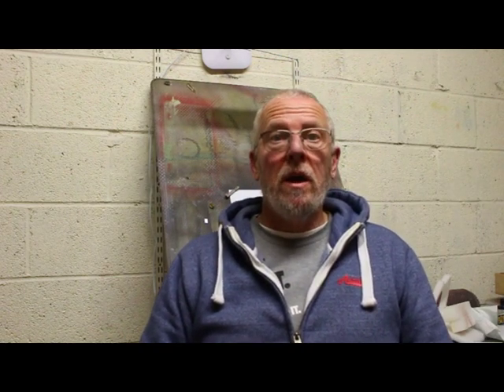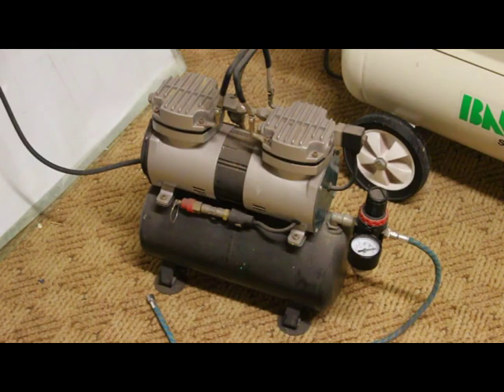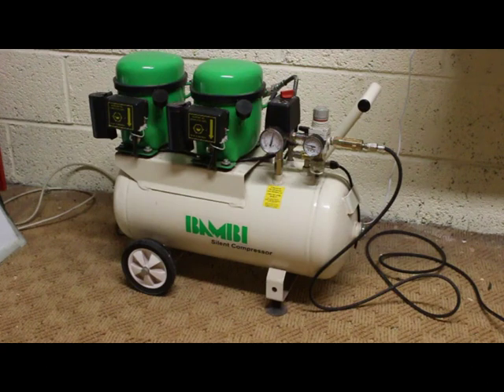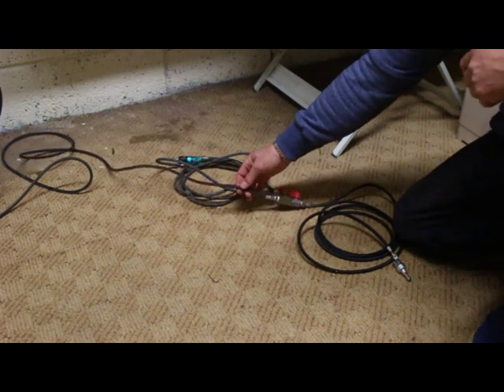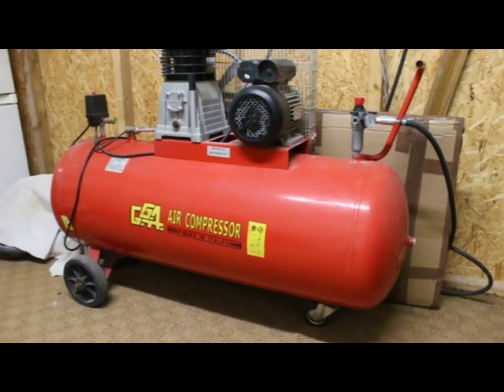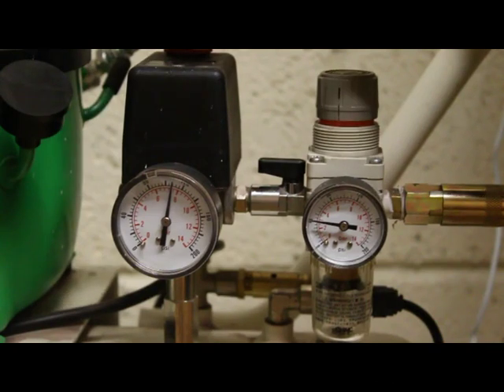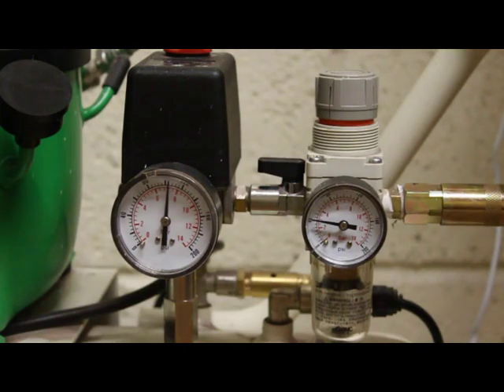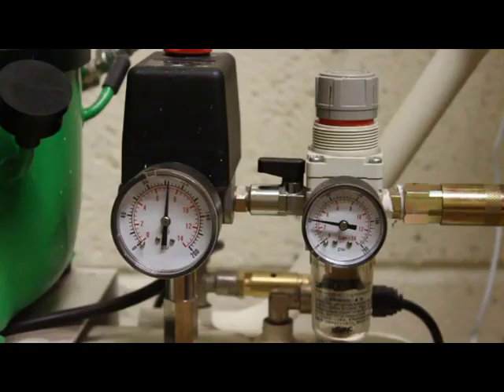Compressors and air pressure How to airbrush. A step by step guide, for beginners and more.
Airbrushing for beginners,  Looking at my compressors , how to set the air pressure . Tips and Tricks, how to airbrush with airbrush ways and Jack.  Looking at Airbrush equipment. Airbrush paints ,airbrush additives .
How to use a stencil , how to make a stencil, for airbrushing and more